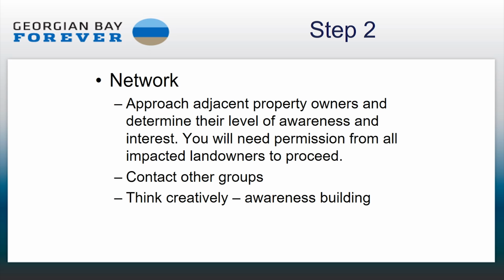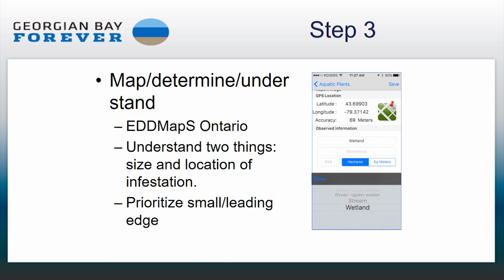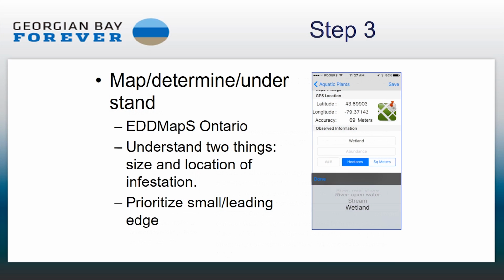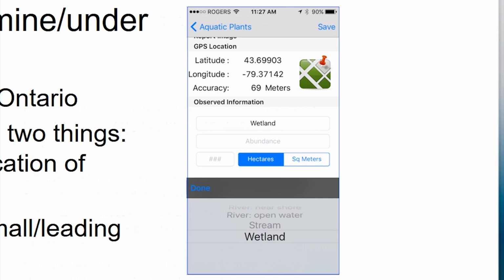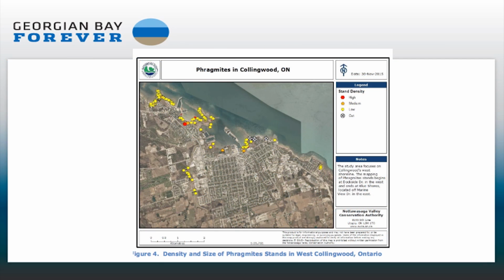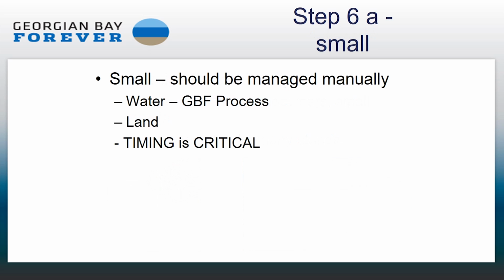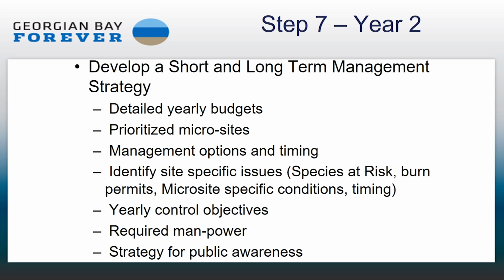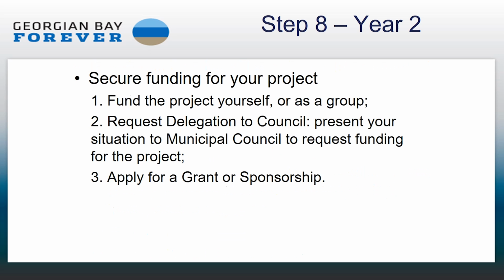GBF Phragmites Workshop - High Level Process - Heather Sargeant - 21 Apr 2016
Georgian Bay Forever - Phragmites Workshop - High Level Process - Heather Sargeant - 21 Apr 2016